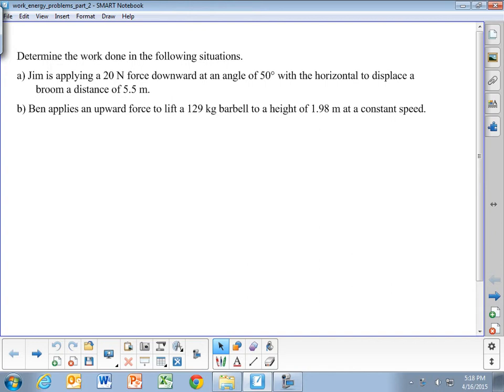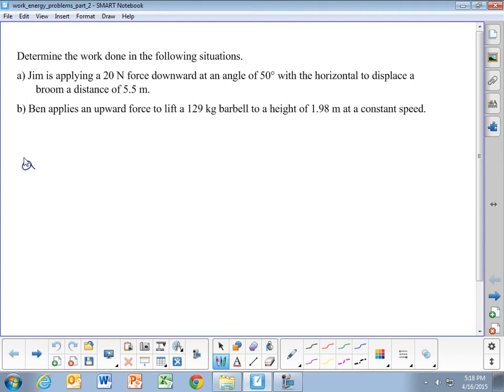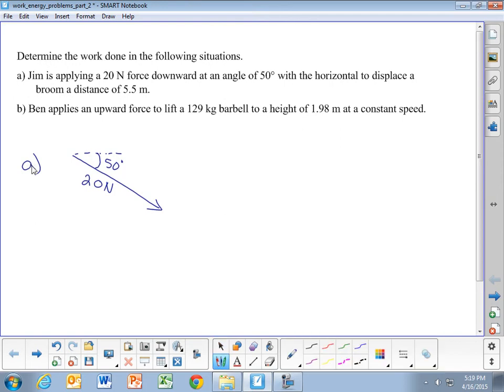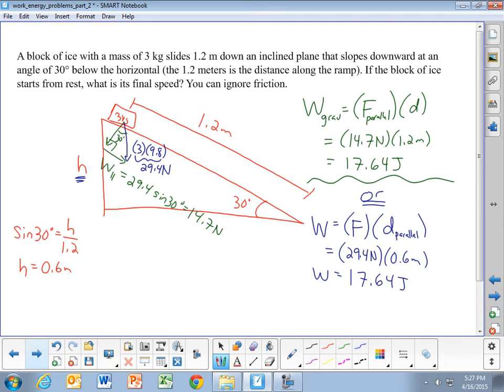Work-Energy Theorem Examples - Part 2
Example problems calculating the work done by constant forces and using the Work-Energy Theorem to calculate the speed of the object.